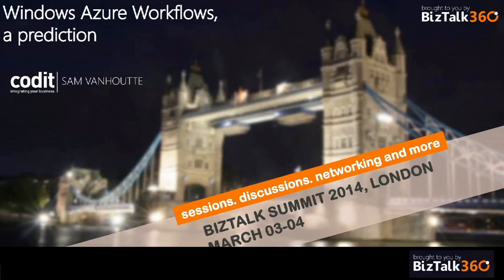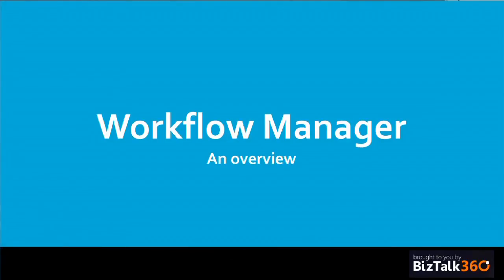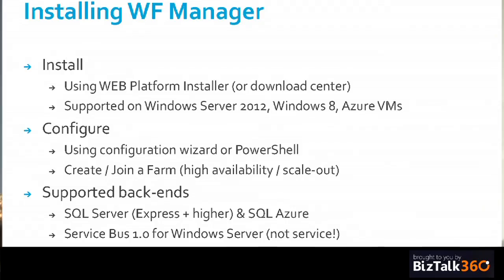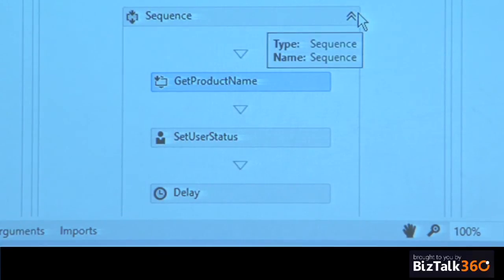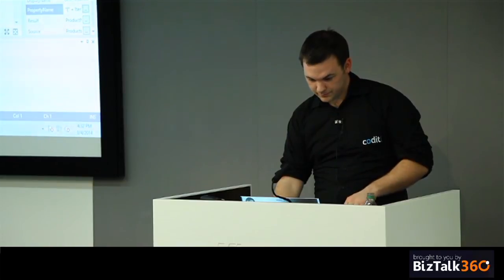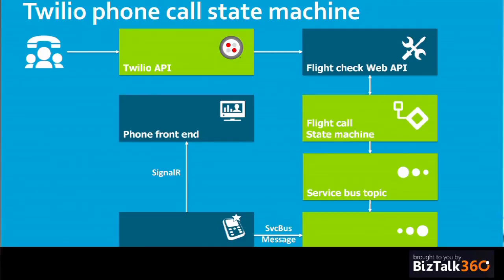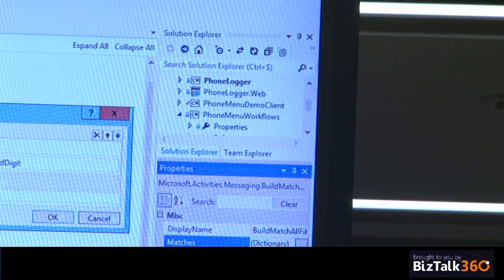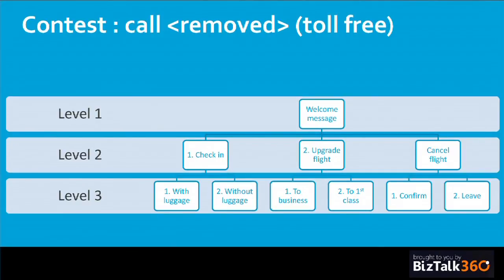Windows Azure Workflows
In this video, Sam Vanhoutte from Codit talks about Windows Azure Workflows Manager services. Once you watch this video, you should be able to understand the capabilities of Workflow Manager and how to build distributed workflows in a scalable cloud environment.